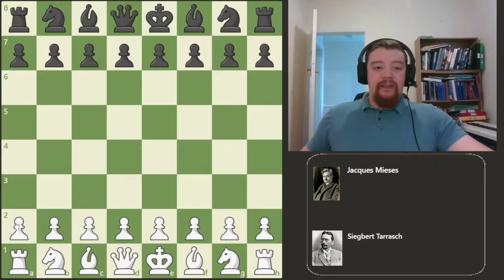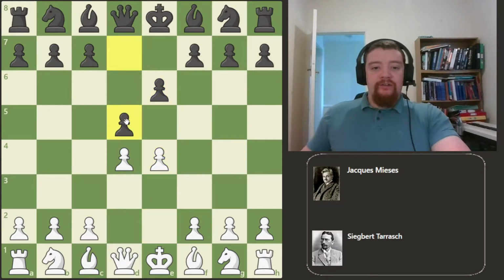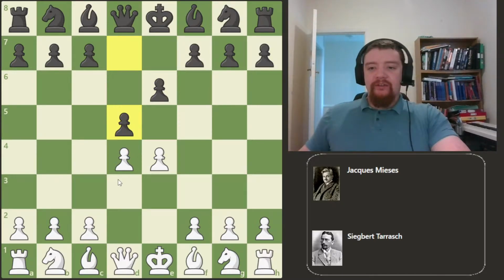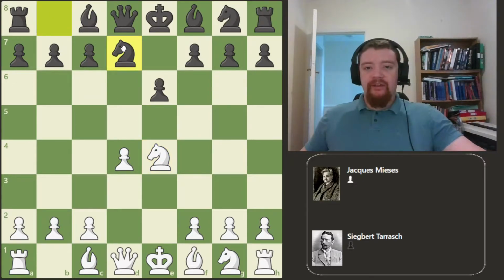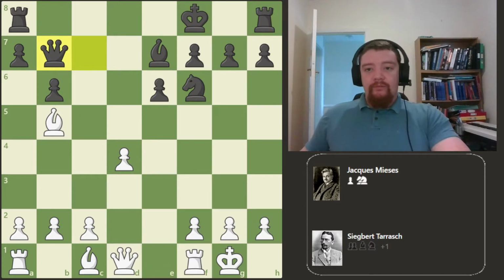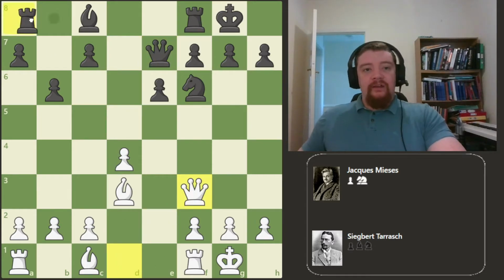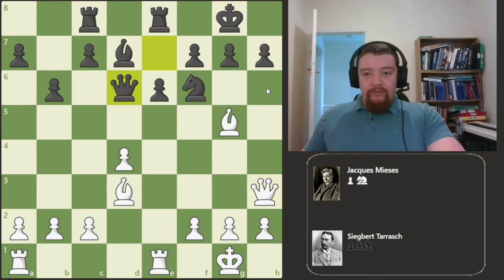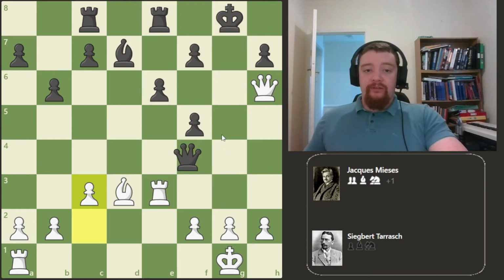Masters of the Chessboard | Game 23 | Tarrasch - Mieses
The 23rd video of the series, going through the games in the classic book "Masters of the Chessboard" by Richard Reti.

The 23rd game is the fourth game of Tarrasch, against his opponent Jacques Mieses.

Dr. Siegbert Tarrasch - Jacques Mieses, 1916, Munich (Germany)

1. d4 e6 2. e4 d5 3. Nc3 dxe4 4. Nxe4 Nd7 5. Nf3 Ngf6 6. Bd3 Be7 7. O-O Nxe4 8. Bxe4 Nf6 9. Bd3 b6 10. Ne5 O-O 11. Nc6 Qd6 12. Qf3 Bd7 13. Nxe7+ Qxe7 14. Bg5 Rac8 15. Rfe1 Rfe8 16. Qh3 Qd6 17. Bxf6 gxf6 18. Qh6 f5 19. Re3 Qxd4 20. c3 1-0